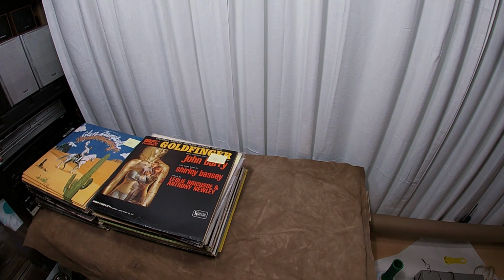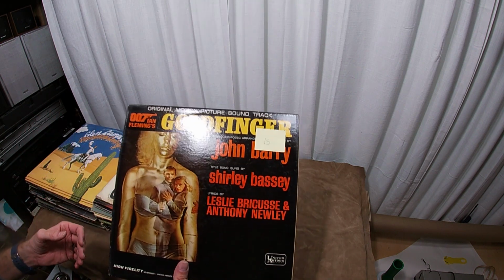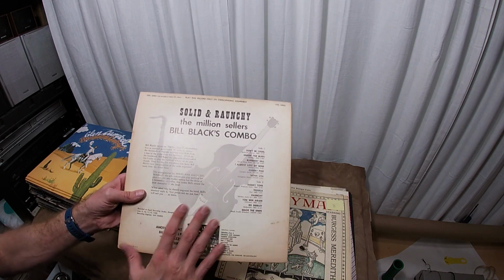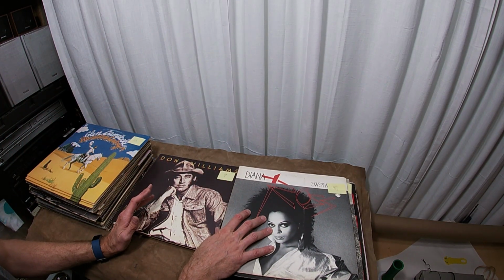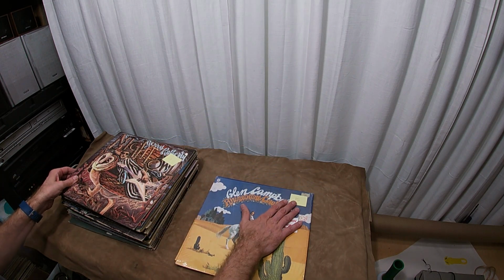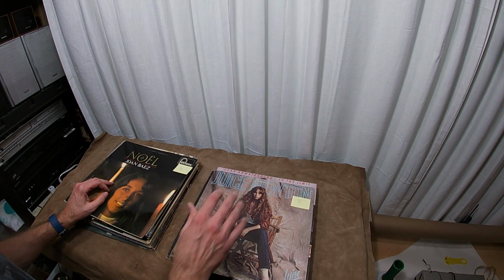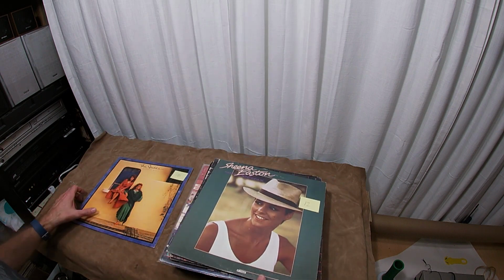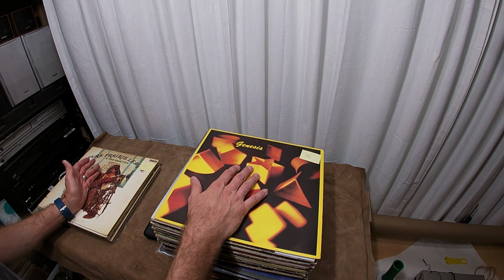Record sale cheap bin finds! What can I find... Building a good record collection for cheap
Welcome to Andy’s Krapp… I am an audio nerd.

This channel features turntables, amplifiers, integrated amplifiers, receivers, preamplifiers, CD players and cassette players. I do reviews, demonstrations and repairs… and other stuff.